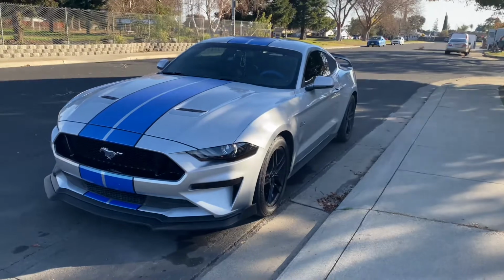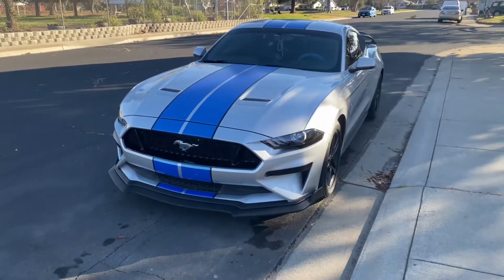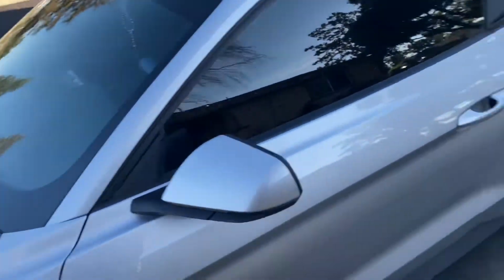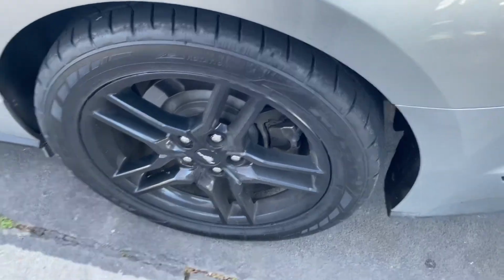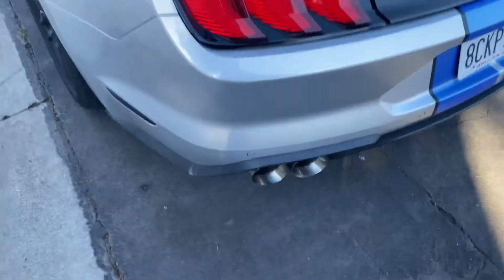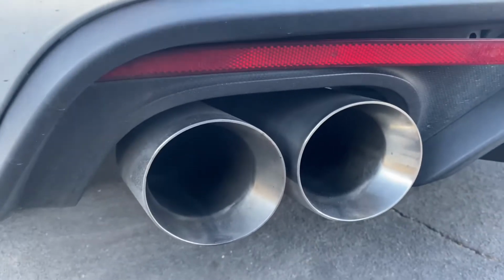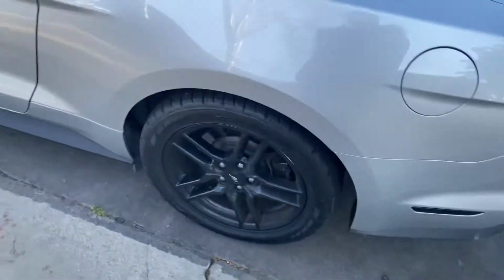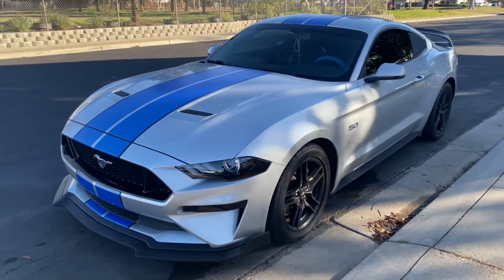EVERYTHING I DID TO MY MUSTANG GT IN 2020! STAY TUNED FOR 2021👀